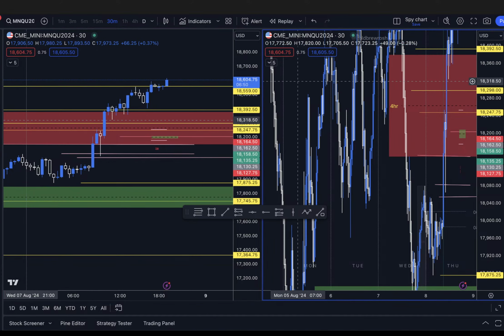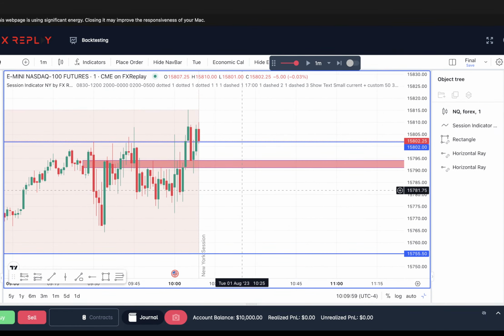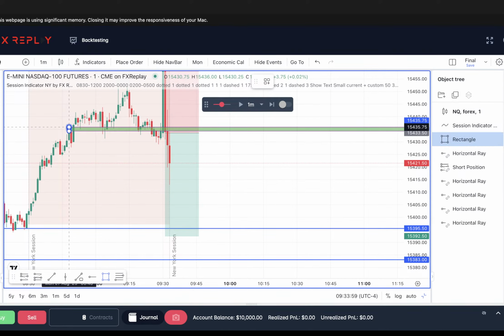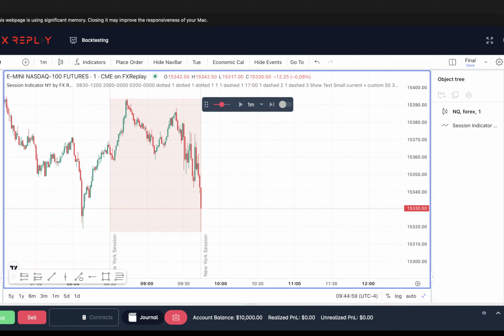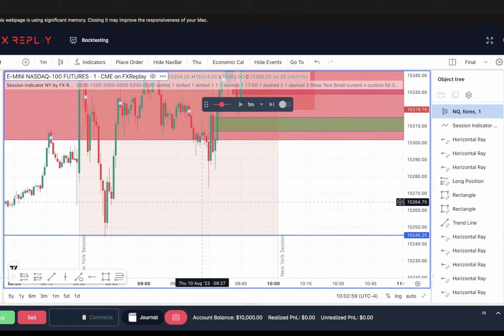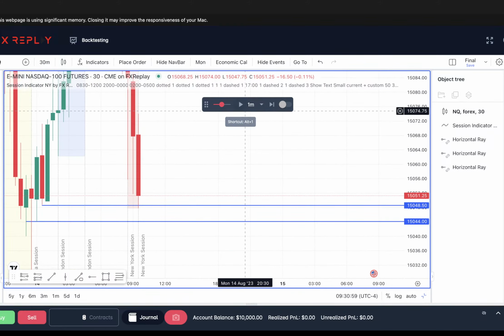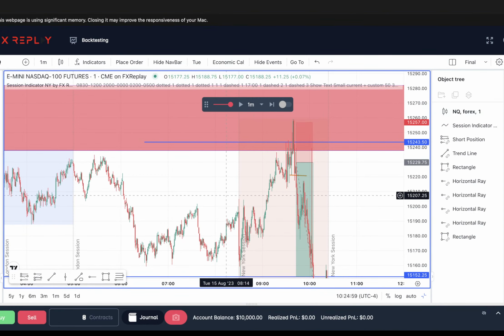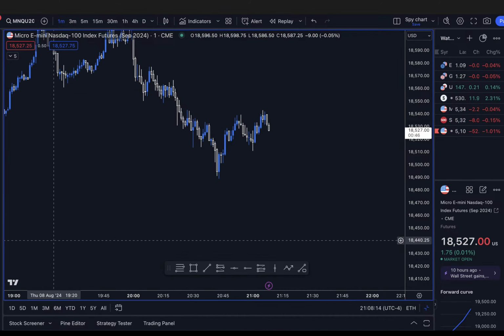Back Testing Everyday The rest of 2024| ICT CONCEPTS | Day 10